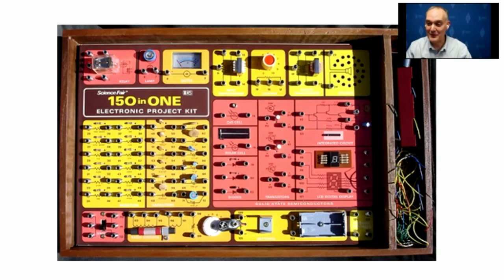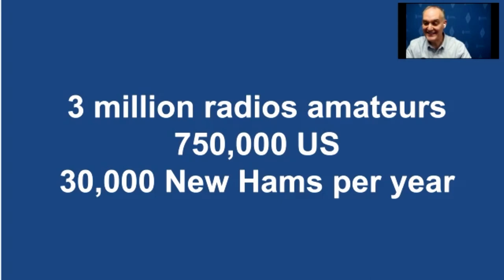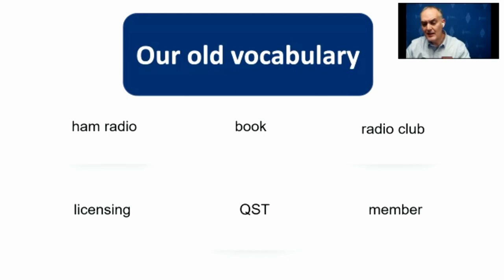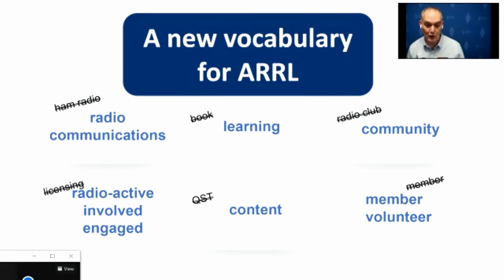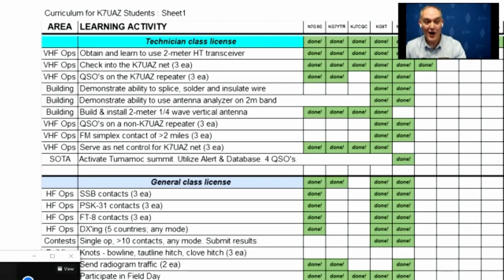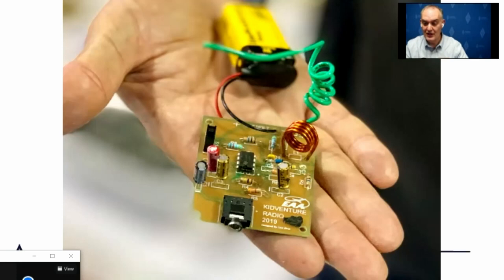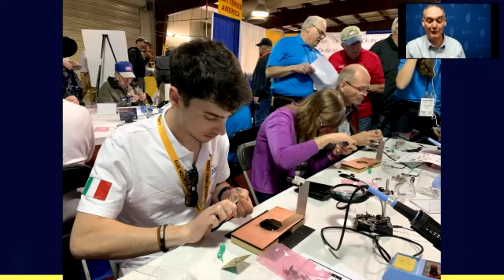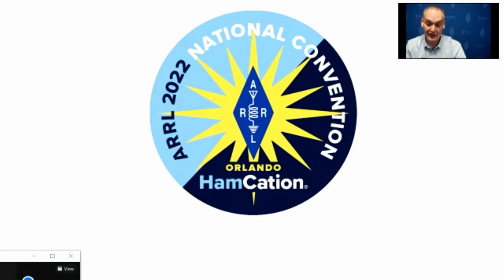Growing Amateur Radio - DARA Monthly Presentation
This presentation was given by Bob Inderbitzen, NQ1R, who is the director of public relations and innovations at The National Association for Amateur Radio (ARRL). This presentation was given January 7th, 2022 at the monthly DARA meeting. It is about growing amateur radio.

00:00 Introduction
5:17 Background
10:00 Growing Amateur Radio
12:28 Rush to Licensing
13:20 Get Involved
15:32 Our Old Vocabulary
16:03 Our New Vocabulary
20:32 Collegiate Amateur Radio Initiative
25:29 On The Air
27:35 ARRL Learning Network
28:52 How Do We Introduce Radio?
33:33 Build-A-Radio
35:00 Radio Communications
39:18 Thank You!
40:50 Q&A